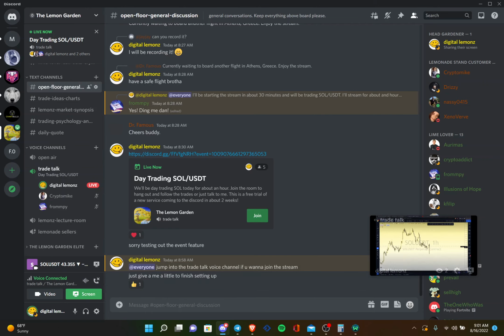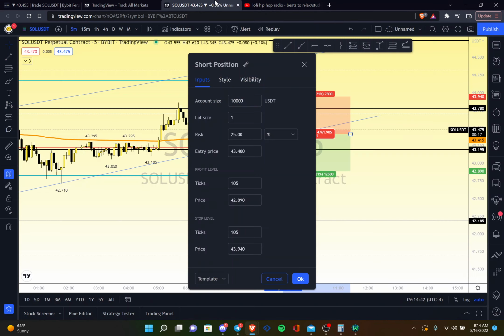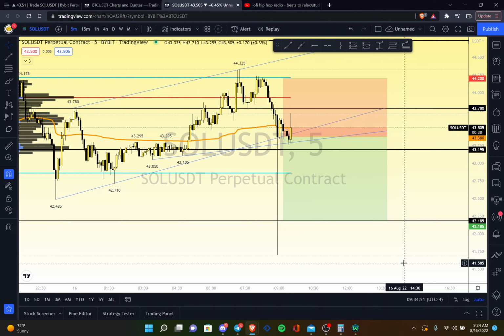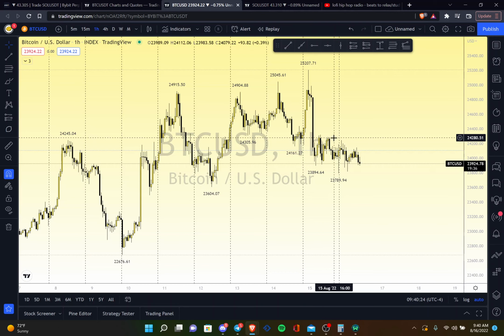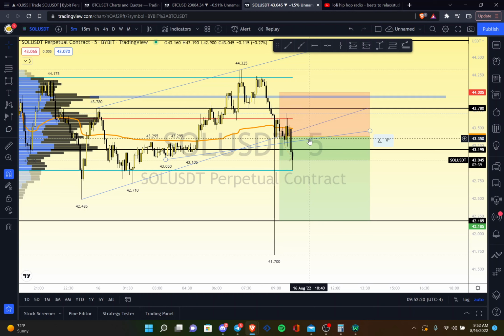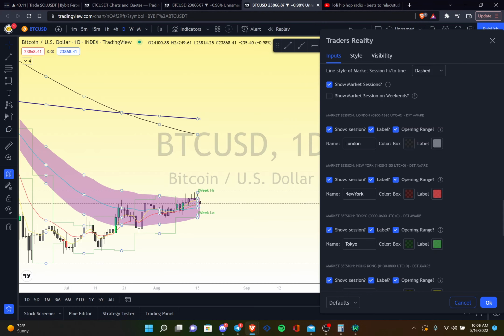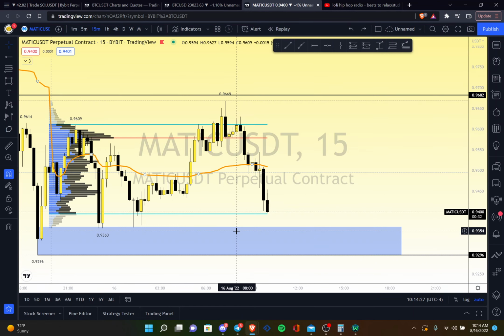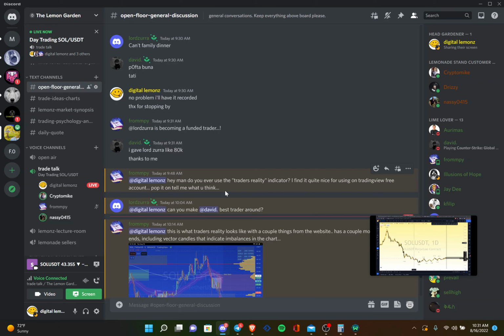The Lemon Garden Day Trade Session #1! Started with $500 ended with +$25 profit. One Trade One Win!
Trade System Setup 0:00
Recognizing the Structure 7:40
Volume Profile 8:11
Observing Price Action 9:35
Discussing VWAP 9:55
Discussing How I'm Going to Size my Trades 11:09
I Take a Position 12:44
Managing and Discussing the Open Trade 15:25
Another Voice Appears 16:50
Checking on Bitcoin 31:55
Continuing to Observe Trade 36:00
My Secret to Day Trading 39:05
Closed Trade Position in Profit 1:02:20
 Look into Indicators and Charts that were Suggested 1:02:30